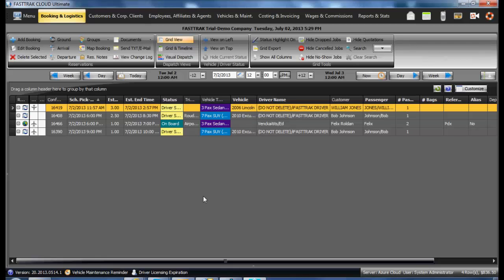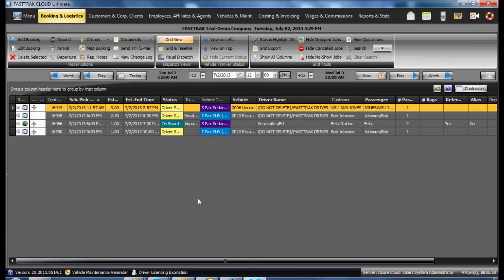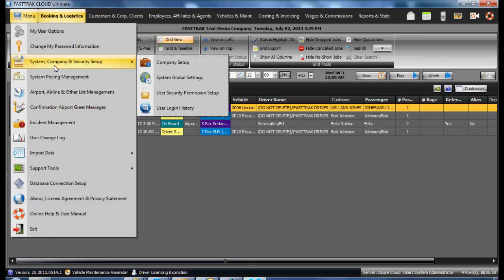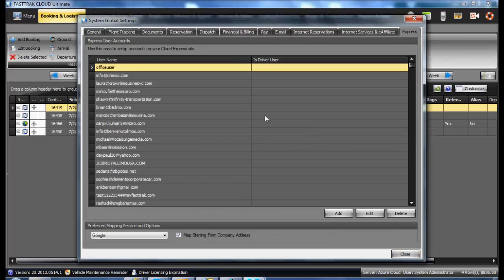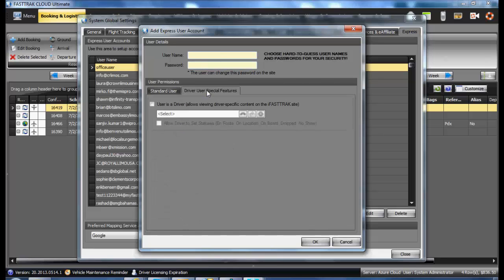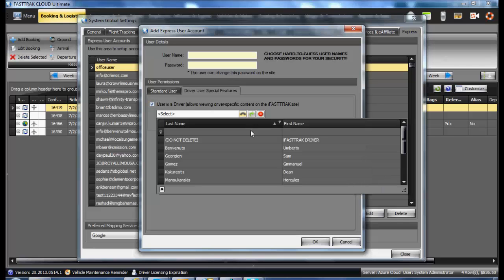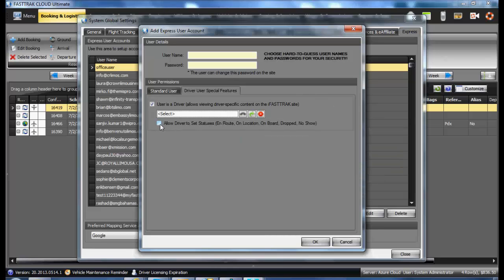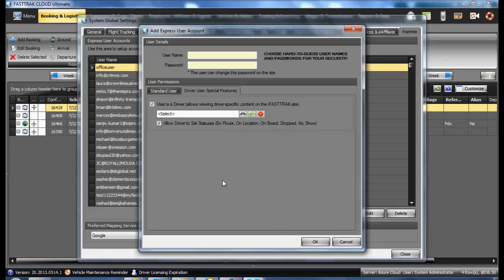ULTIMATE - Setting up Express Drivers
Setting up Cloud Ultimate to use iFASTTRAK Express login username and passwords - by Brian Hood